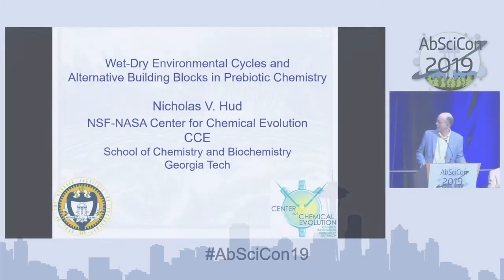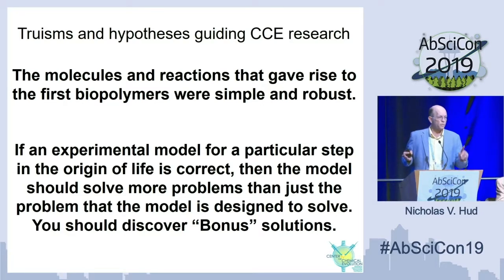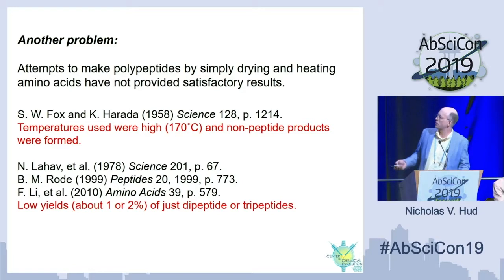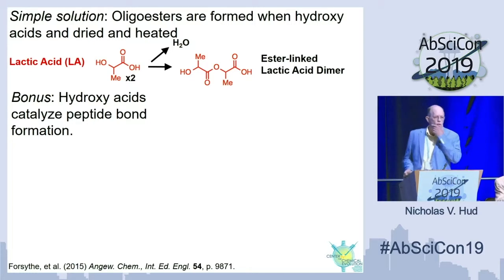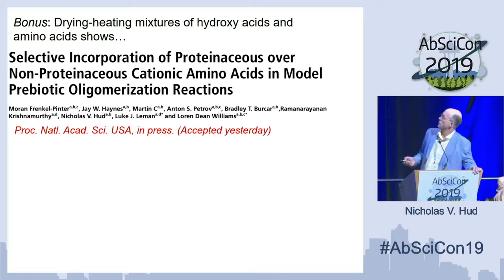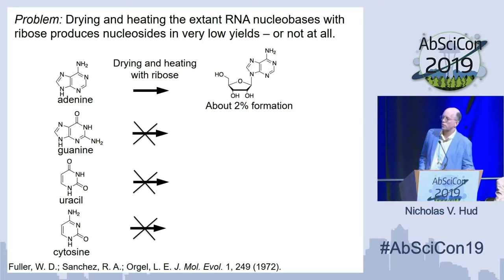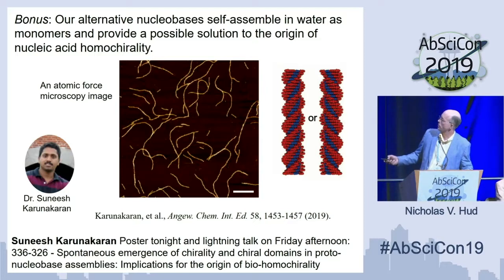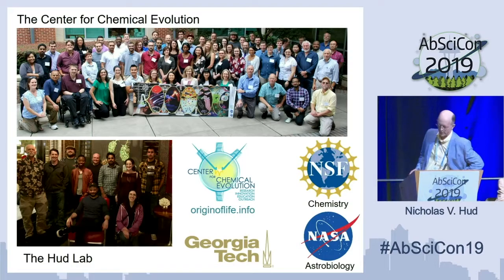AbSciCon 2019 - Room 2 Day 3 - Nicholas Hud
Wet-Dry Environmental Cycles & Alternative Building Blocks in Prebiotic Chemistry
Presented by Nicholas Hud